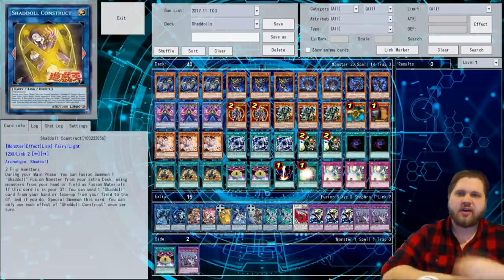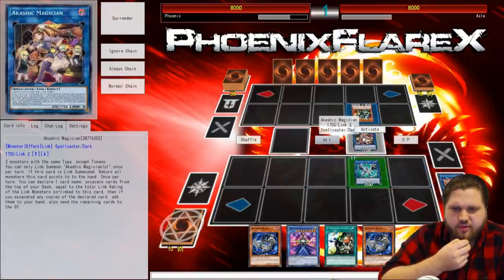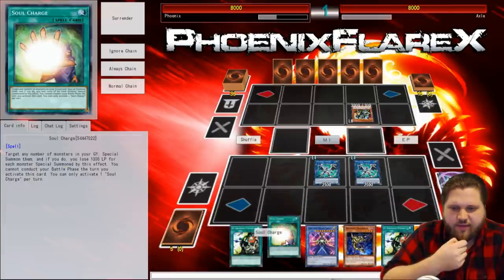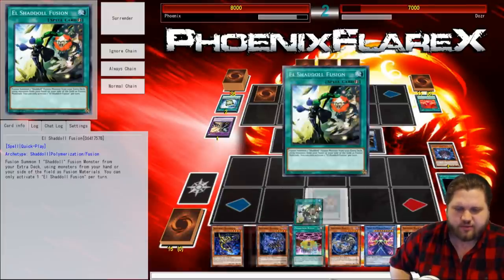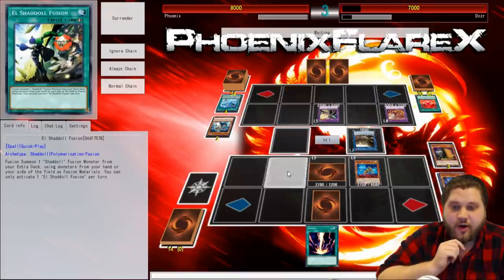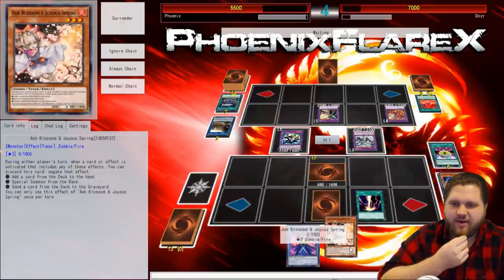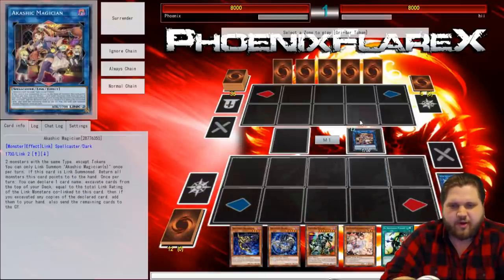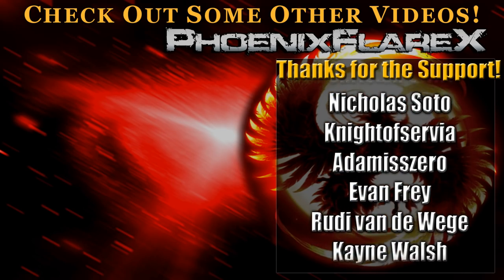Shaddoll Construct (YGOpro Duels) Link Spamming Might Be Shaddoll's Only Future in the Game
In today's YGOpro Duel I'll be playing with a Link-heavy Prediction Princess Shaddoll deck using the new support from LVP1, Shaddoll Core.